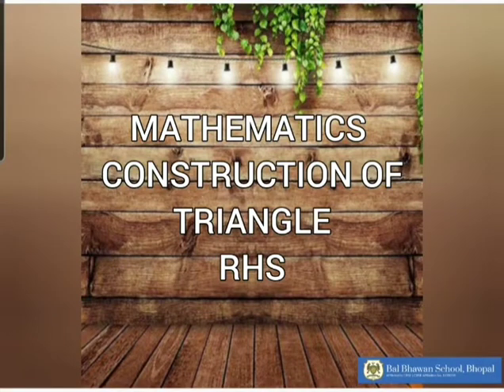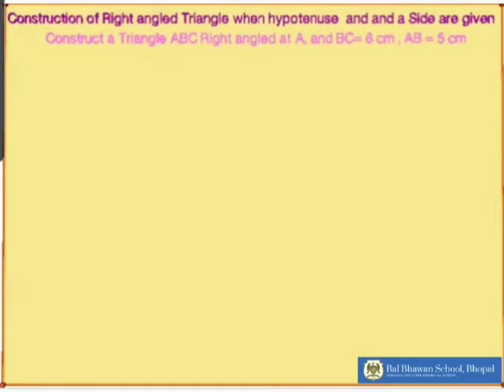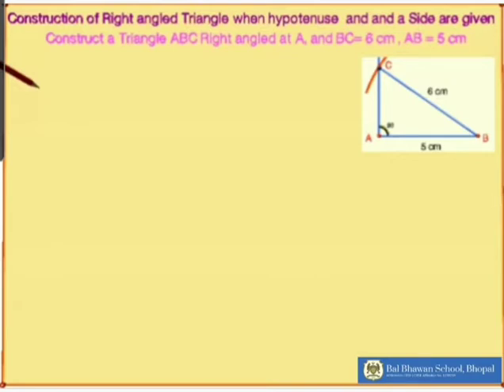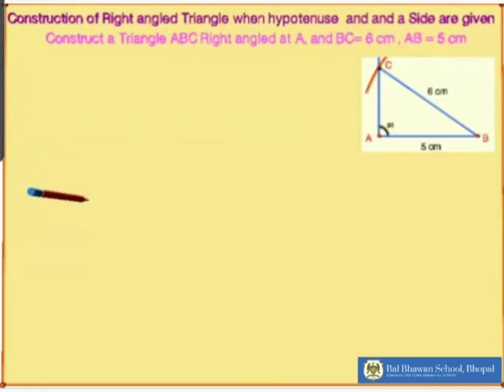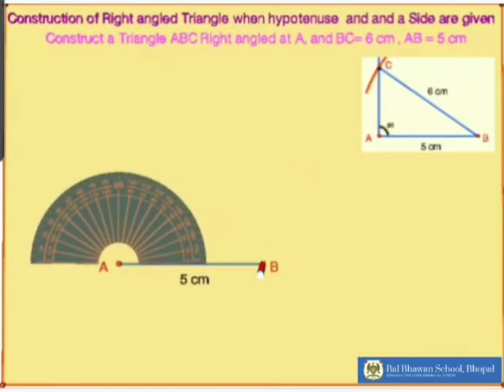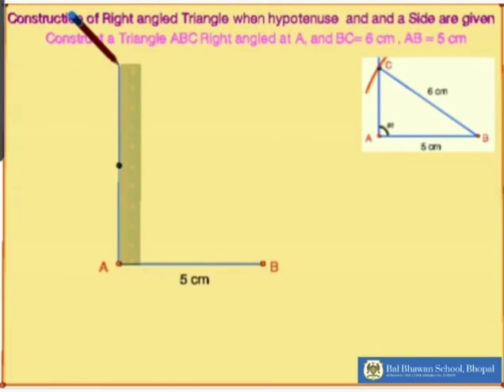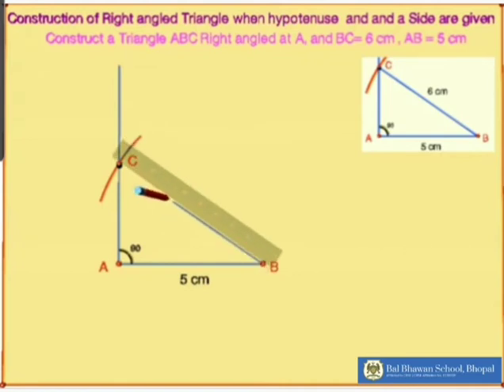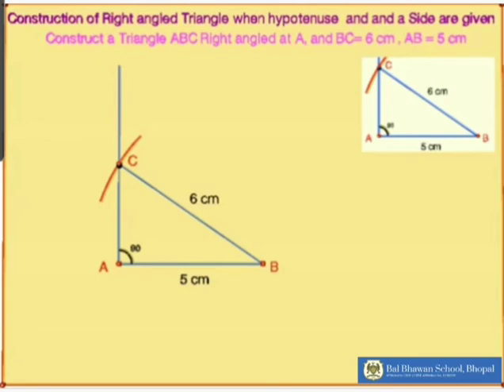MATHEMATICS: CONSTRUCTION OF TRIANGLE RHS (18.01.21)